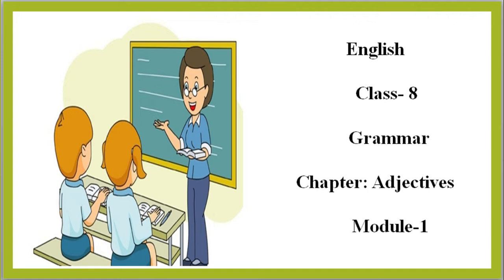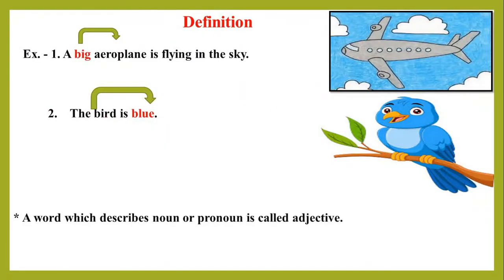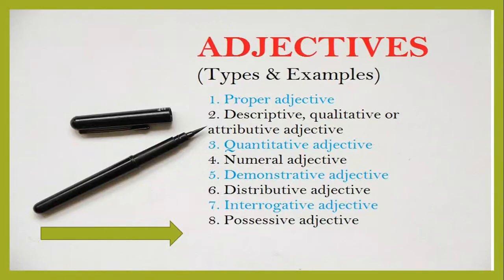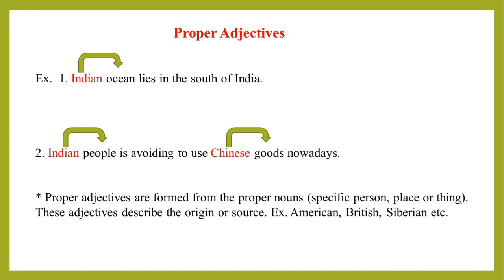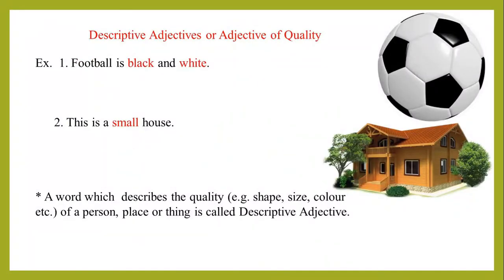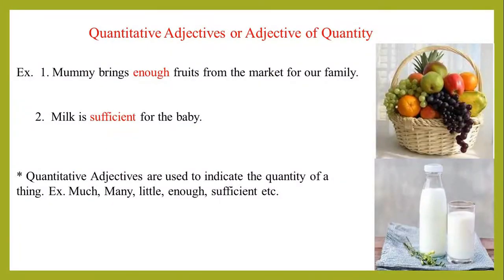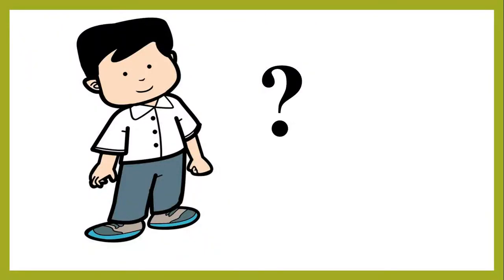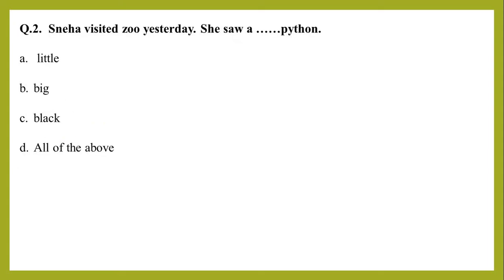Adjective | Lecture -1 | Class - 8 | C.B.S.E Board